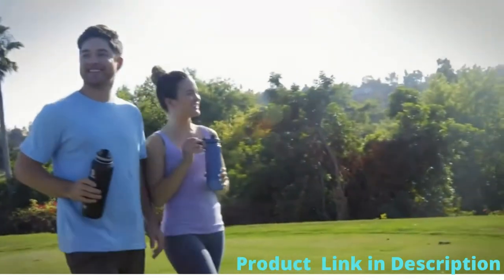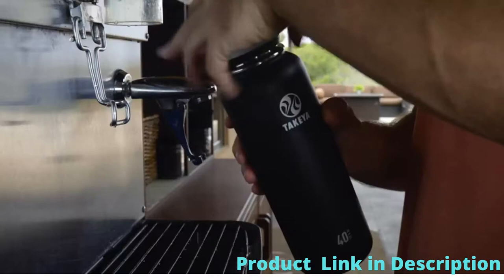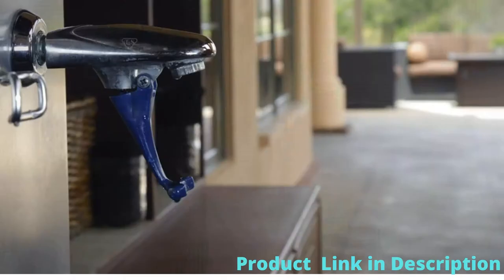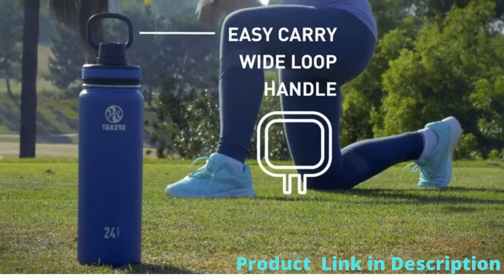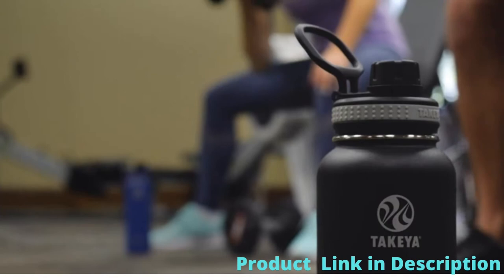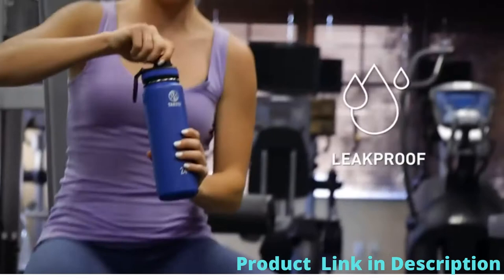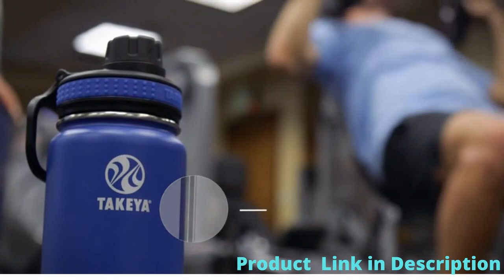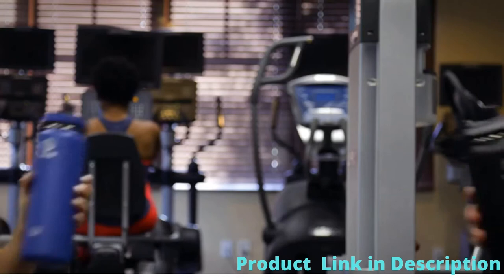Takeya Originals Vacuum Insulated Stainless Steel Water Bottle/shortsvideos youtube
Beautiful Steel Water Bottle
Color White
Material Stainless Steel
Capacity 40 Fluid Ounces
Brand Takeya
Originals insulated water bottle: Takeya originals stainless steel water bottle keeps beverages ice-cold for 24 hrs, and hot for up to 12 hrs with double-wall insulation. This BPA-free, food-grade water bottle won’t transfer flavors and does not sweat.
Leak-proof spout lid: this insulated stainless steel water bottle comes with an innovative, leak-proof, spout lid that allows for easy one-handed drinking or pouring. It features an innovative hinge lock that keeps the cap out of your way while drinking.
PREMIUM BOTTLES AND LIDS: Our innovative line of insulated hydration solutions come in a range of sizes. We offer water bottles in 18, 24, 32, 40, and 64 oz sizes, beverage makers and pitchers in 1 Qt and 2 Qt sizes.
BPA FREE HYDRATION SOLUTIONS: From insulated stainless steel water bottles to beverage makers and pitchers, as well as a variety of product accessories, Takeya USA products help you stay cool, refreshed and hydrated for an active, on-the-go lifestyle.
INNOVATIVE HYDRATION SOLUTIONS: Takeya brings over 55 years of Japanese design heritage to our line of insulated, BPA-free water bottles & our sustainable iced tea, fruit infusion, & cold brew pitchers.